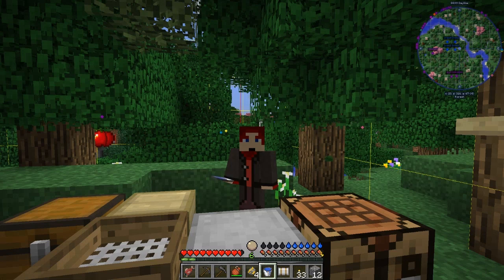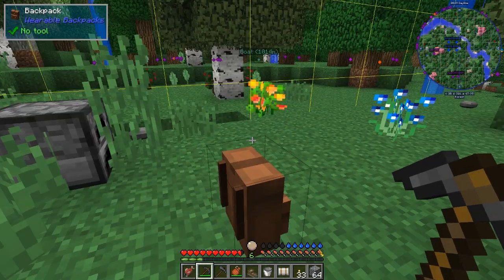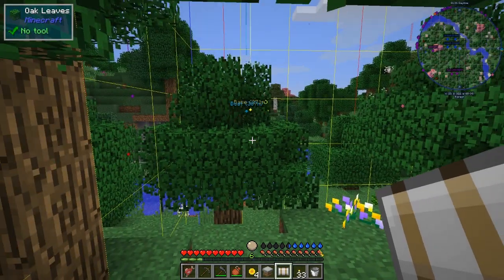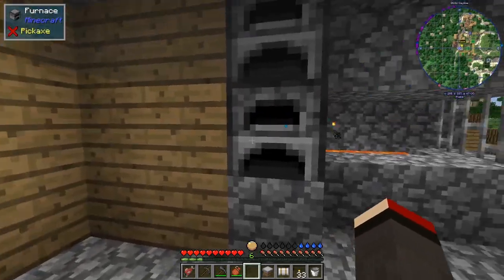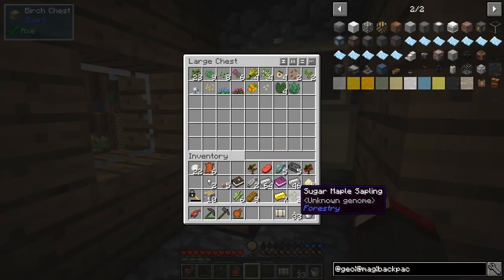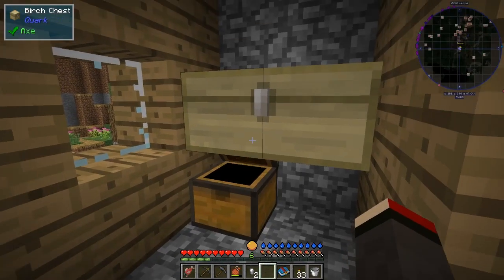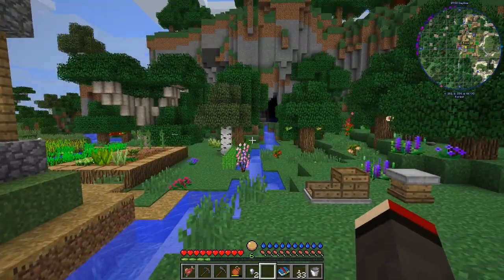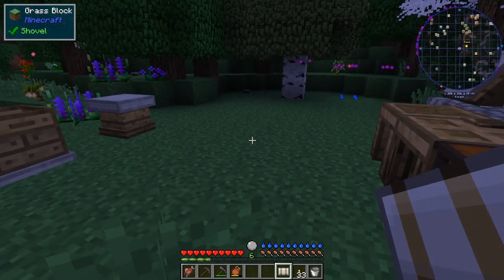Real Tech #003 - Backpack Trouble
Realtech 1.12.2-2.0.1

What was done:
- process gold chunks
- craft a backpack
- derp around picking up the backpack
- plant the flowers and plants
- harvest foods
- craft a book stand
- place the book on the stand
- craft a tank
- craft a second backpack
- figure out shift-left click picks up the backpack

This video is the my third episode of Danny & Son's Real Tech mod pack geared towards more immersive and realistic game mechanics.